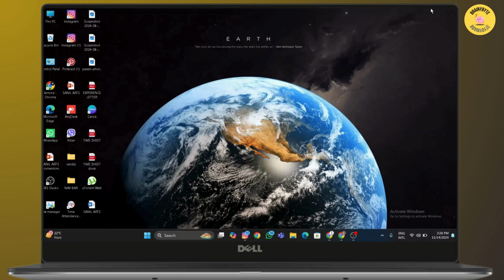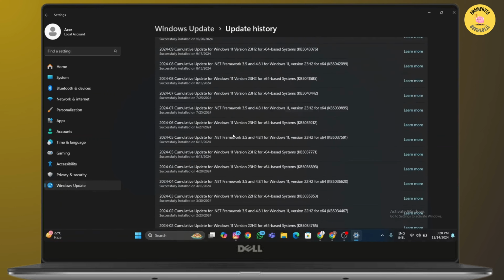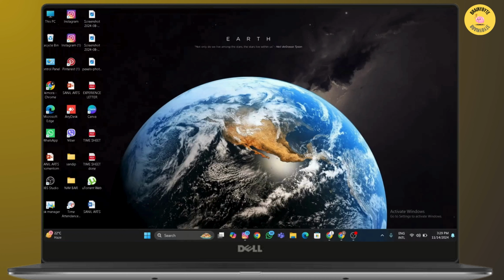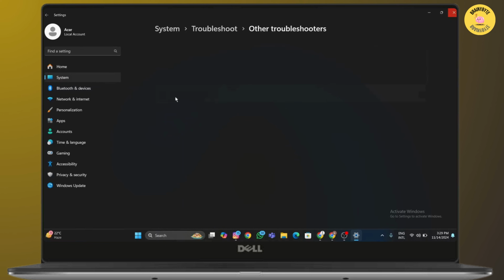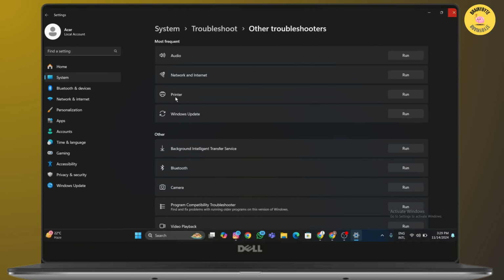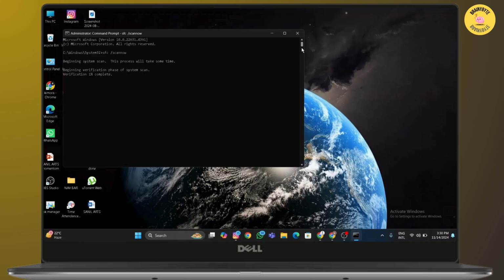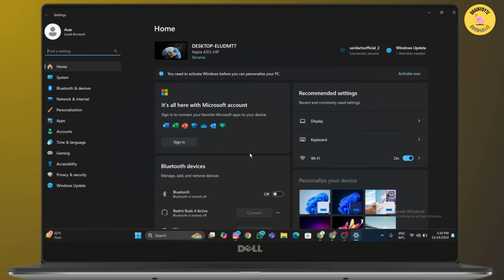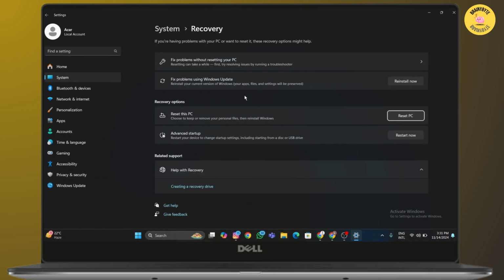Fix The Computer Restarted Unexpectedly or Encountered an Unexpected Error Windows ⚠️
Fix "The Computer Restarted Unexpectedly or Encountered an Unexpected Error" on Windows ⚠️
Are you facing the "computer restarted unexpectedly" error on your Windows system? This video will guide you through quick and effective steps to resolve this unexpected error. Whether you're asking, "How do I fix the computer restarted unexpectedly?" or need help troubleshooting this Windows issue, this tutorial has you covered. Learn the solutions to get your system back to normal and avoid this error in the future. Watch now to fix the "computer restarted unexpectedly" error today!

Timestamps:
00:00 Introduction: Fixing "Computer Restarted Unexpectedly" Error
00:10 Troubleshooting Steps for Windows Error